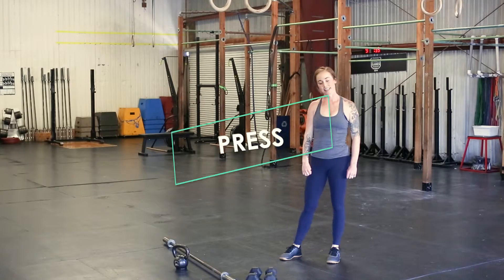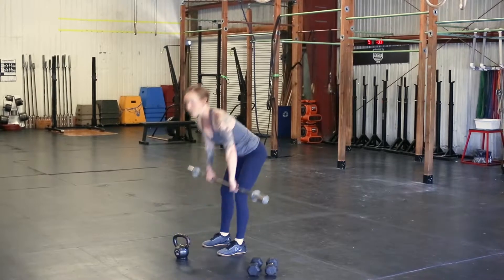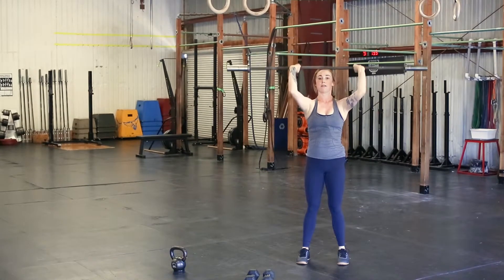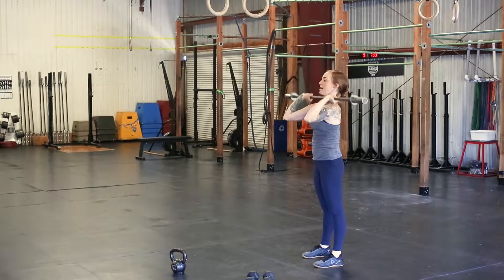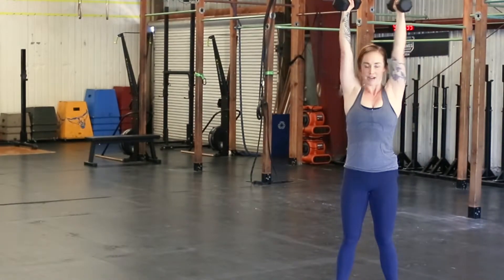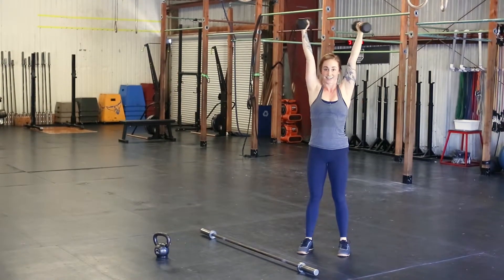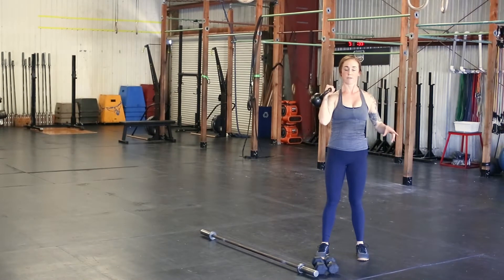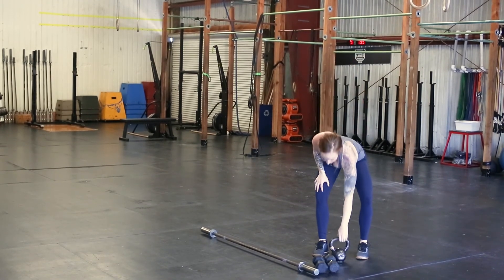Press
Up and up!